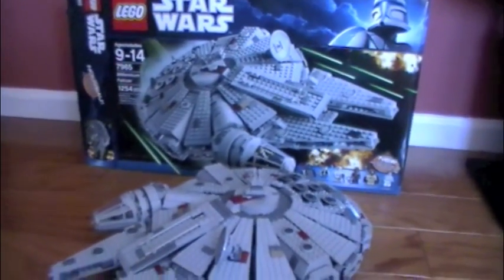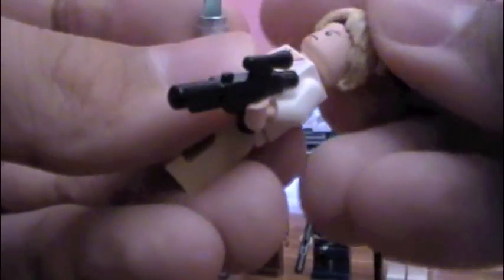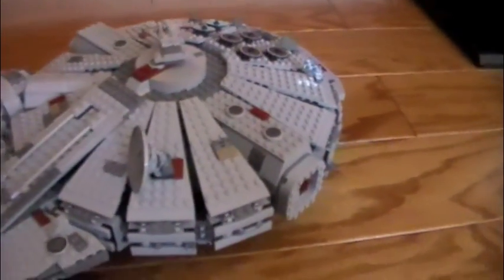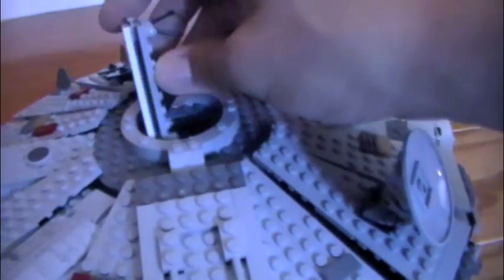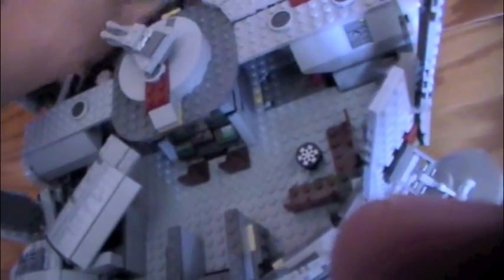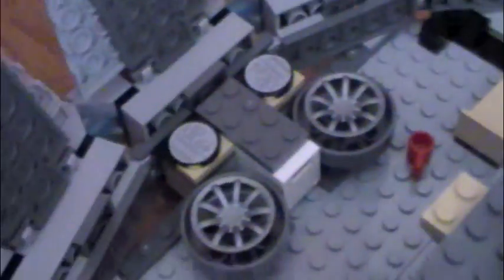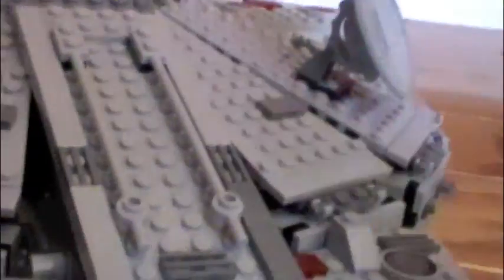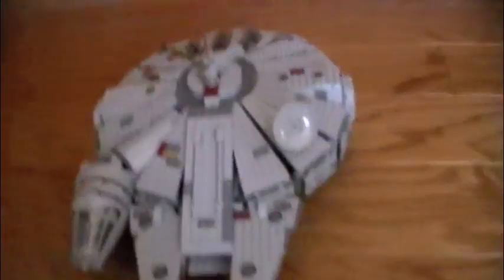LEGO Star Wars: Millenium Falcon Review